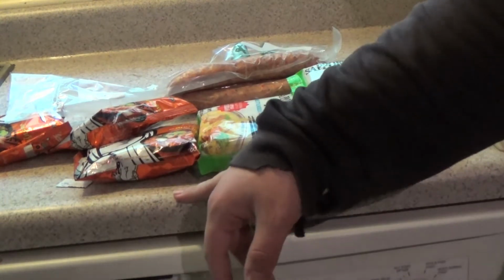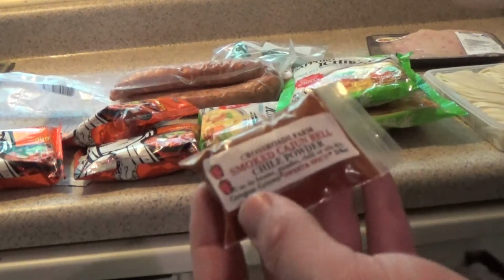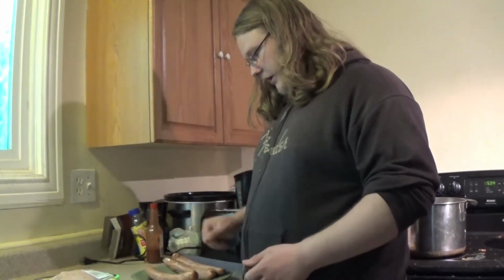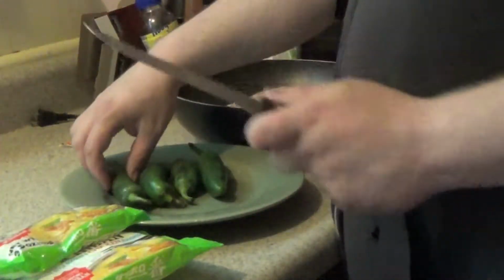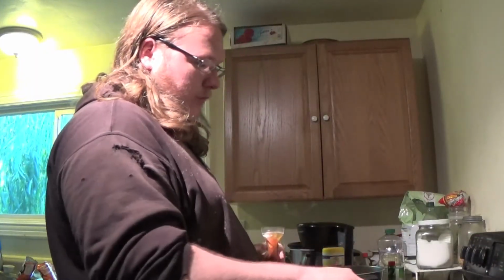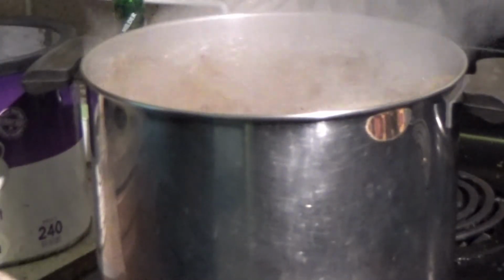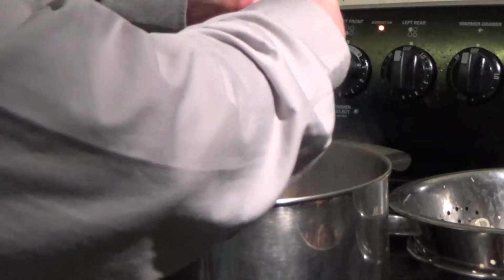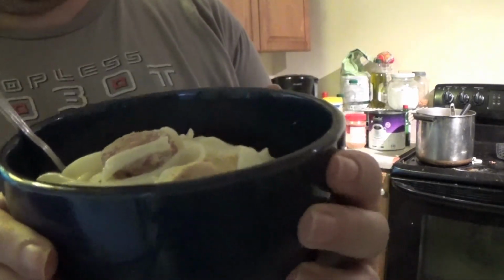topless kitch 3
For the July Episode, my friend Carl Barnes helped me out by showing how to make Cajun Ramen.

Opening/closing song is "Bliss Creeper" by Crookid Trout